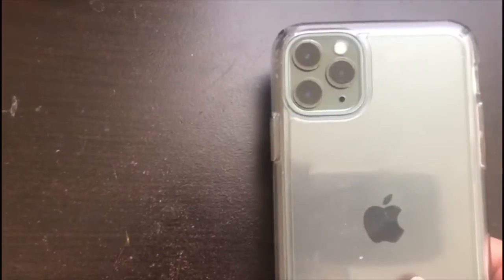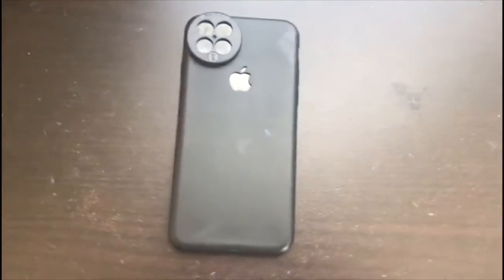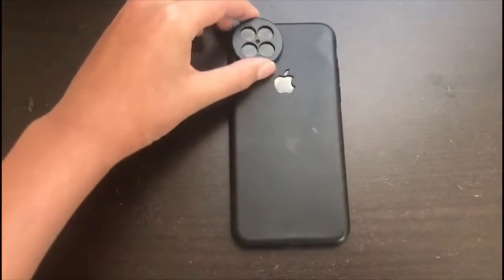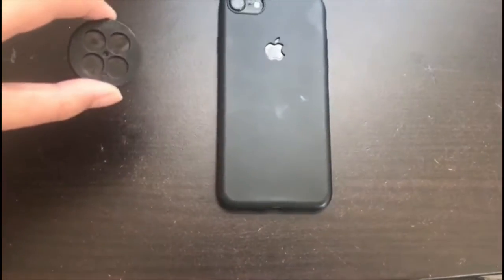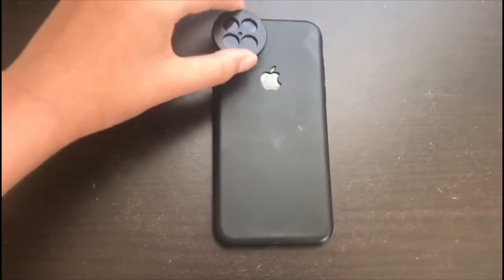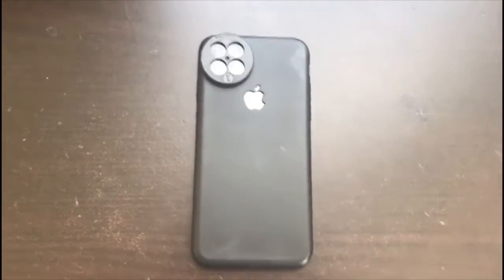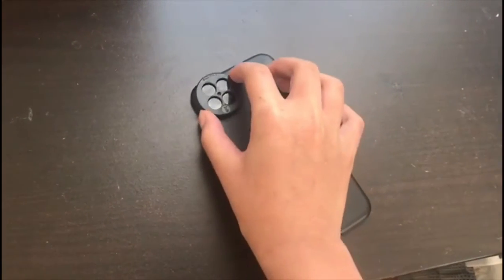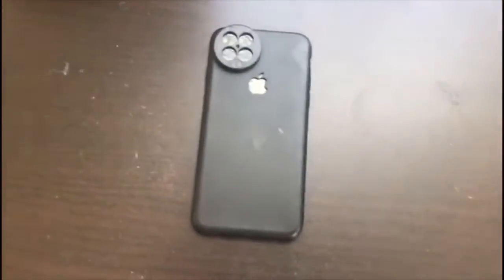iPhone 12 Hack With iPhone 7